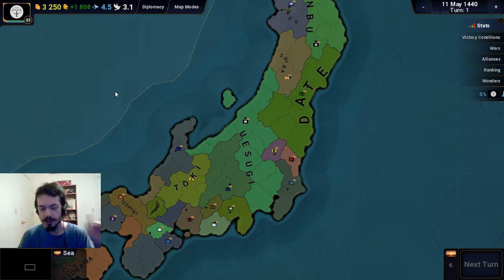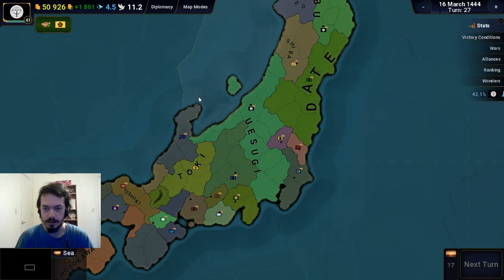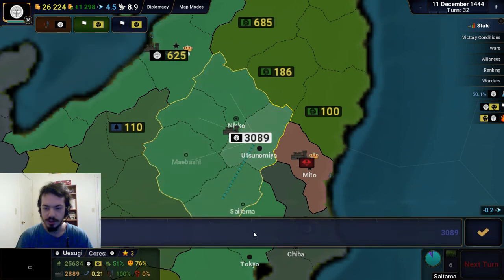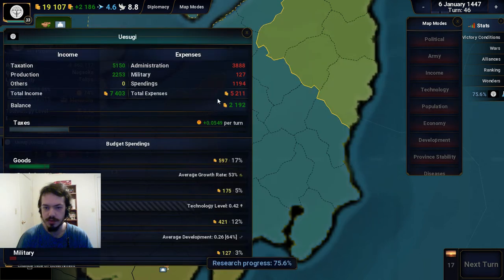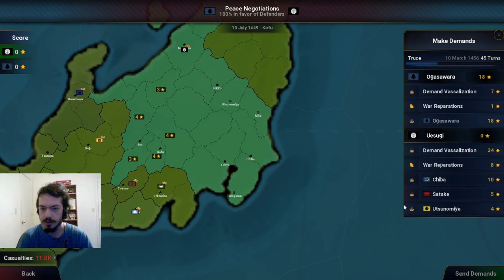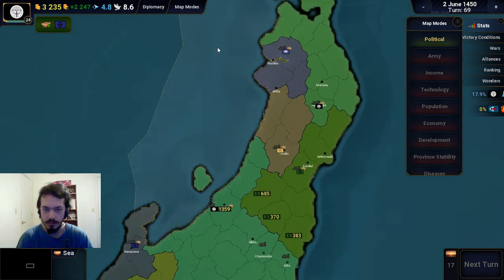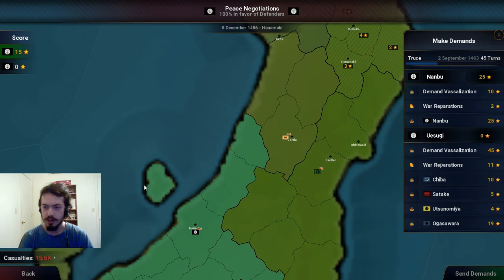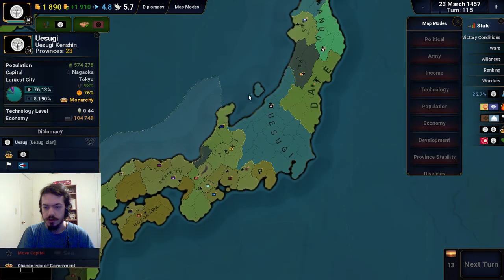The First Wars - Uesugi 1440 - Age of History II #1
Taking over a few of the clans nearby and defending myself from a few others that go to war with me.